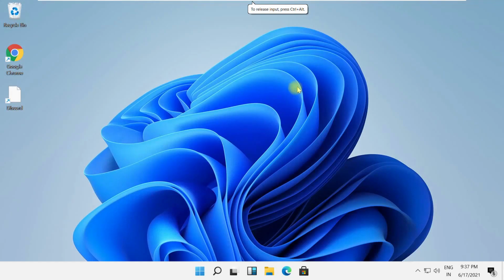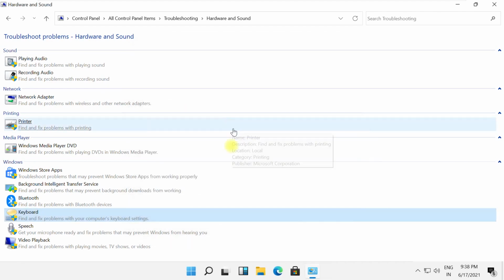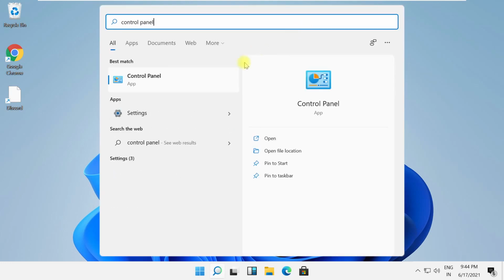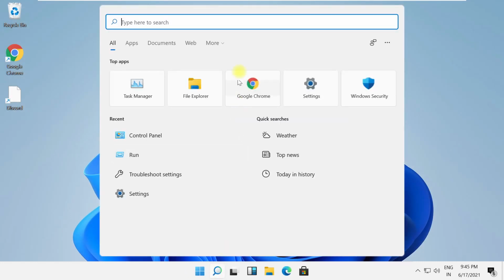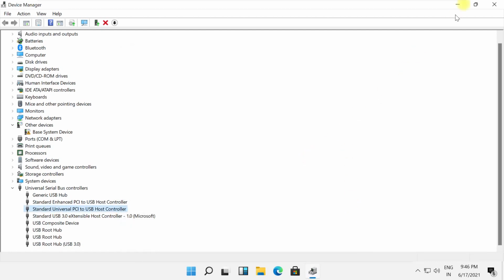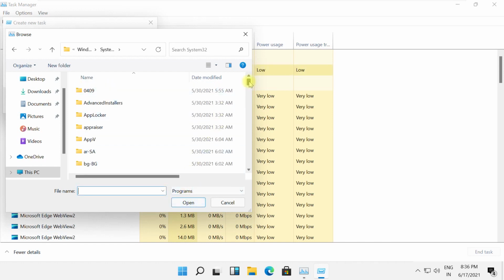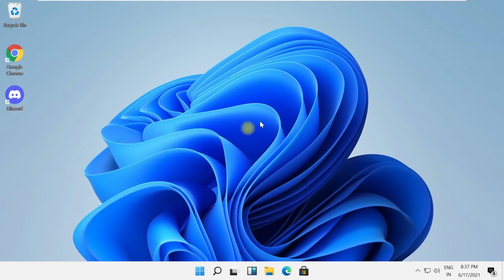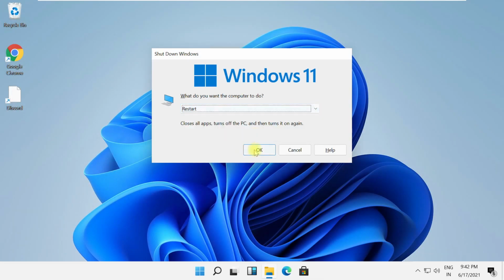How to Fix USB device not recognized Windows 11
Unknown USB Device (Device Descriptor Request Failed) Windows 10 | How to Fix Unknown USB Device

Language : English